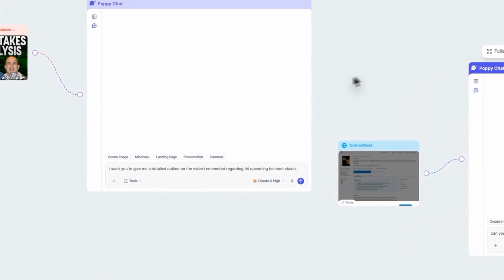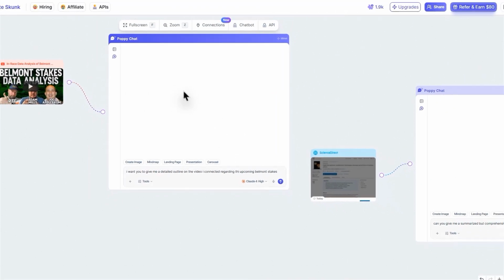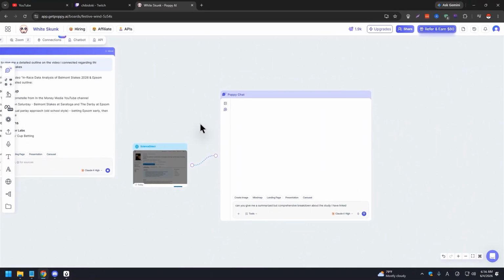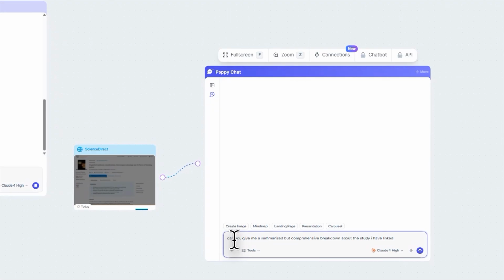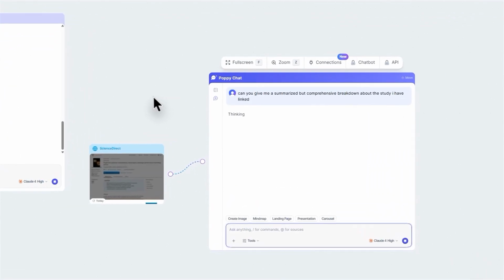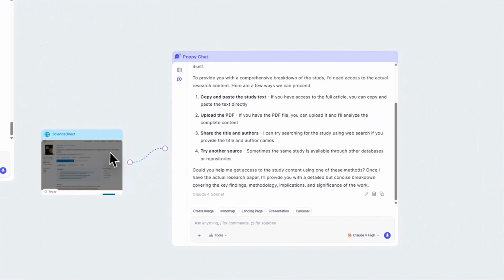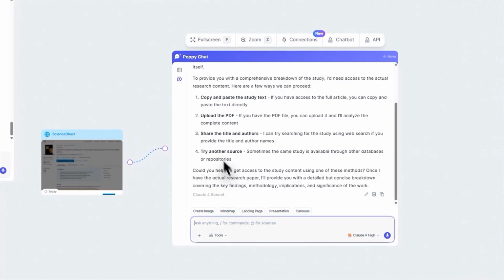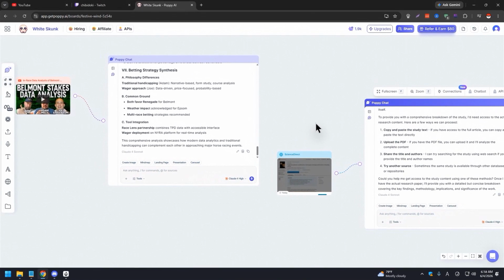How To Use Poppy AI For Personal Knowledge Management (Full Guide)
Learn how to master your personal knowledge management using Poppy AI. This tutorial covers the essential workflows to capture, organize, and retrieve your thoughts efficiently. Whether you are a student or a professional, these methods will help you build a more productive digital second brain.

In this video, you will learn:
- How to set up your Poppy AI workspace for PKM
- Effective ways to capture ideas and notes instantly
- How to organize your knowledge base for easy retrieval
- Tips for linking information to improve your workflow